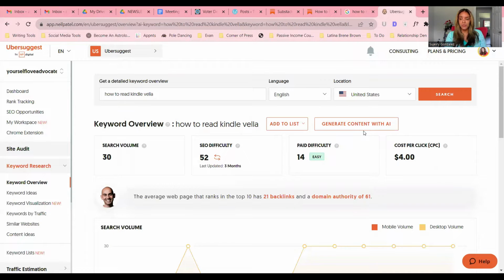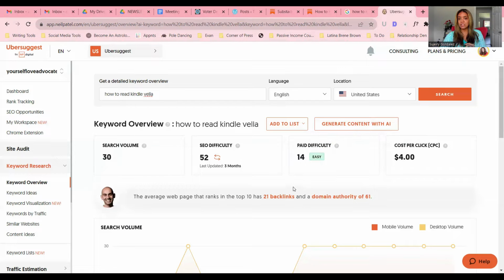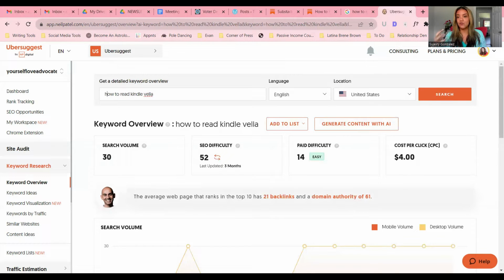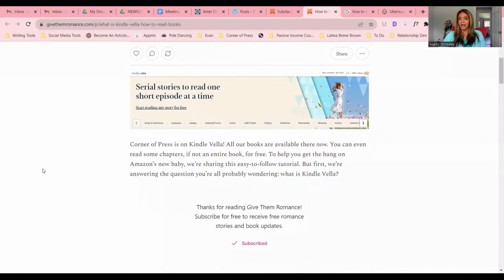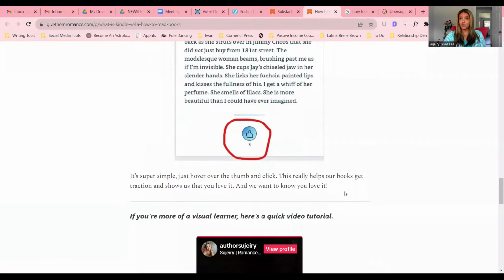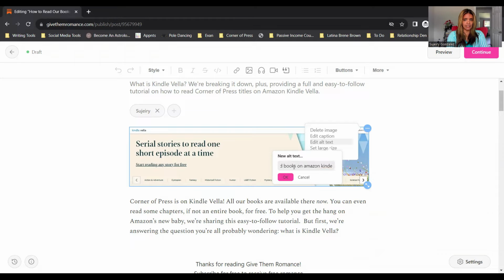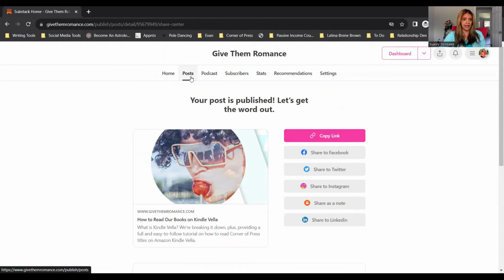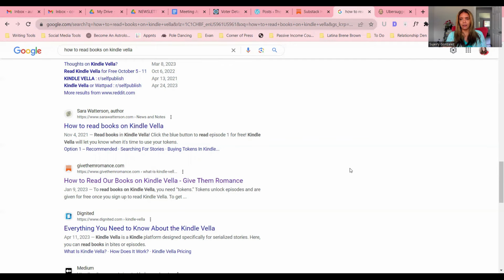SEO AND SUBSTACK TUTORIAL | HOW TO OPTIMIZE A SUBSTACK POST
This is an SEO and Substack tutorial teaching you how to optimize your Substack post.

Substack allows us to optimize posts with SEO, just like any other blog.  So, how do you optimize a substack post? This full SEO ad Substac tutorial will help you!

Here is a breakdown of how to optimize a Substack post to rank on Google with SEO:

1. Think of a Substack post idea and brainstorm a list of 5-10 key terms. Put yourself in the shoes of your reader. What term would they search for on Google?

2. Use a keyword search tool like Ubersuggest to do keyword research. You want a keyword with low competition.

3. Choose your keyword and create your post around it. Add your SEO keyword in your Subsack post title, in alt tags, subheadings (H2, H3, H4), and throughout your Substack post.

4. Edit SEO information in your Substackk post settings.

5. Publish!

RELATED TERMS: SEO substack, how to do SEO on Substack, how to optimize a Sustack post, SEO and Substack tutorial, SEO and Substack how to, optimize a Substack post SEO, SEO Substack post